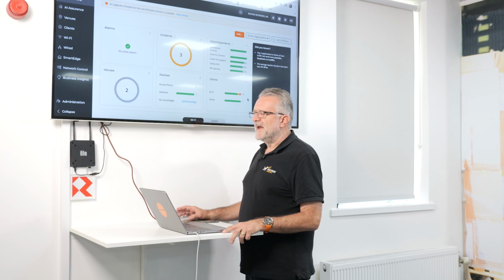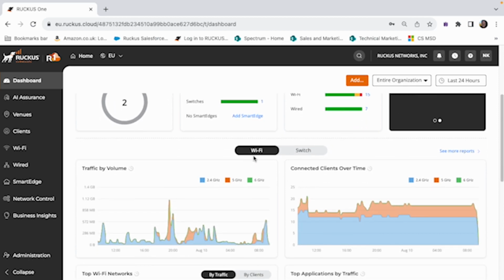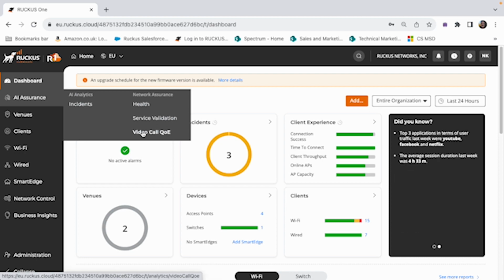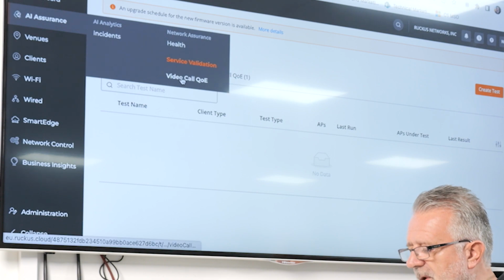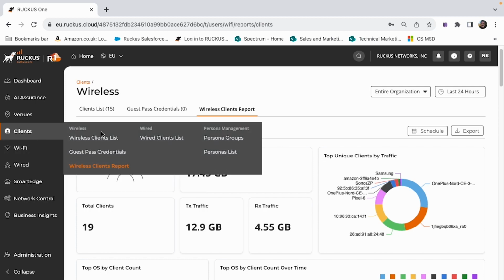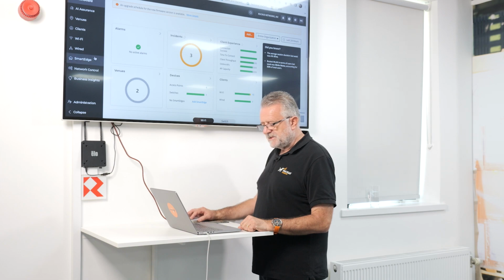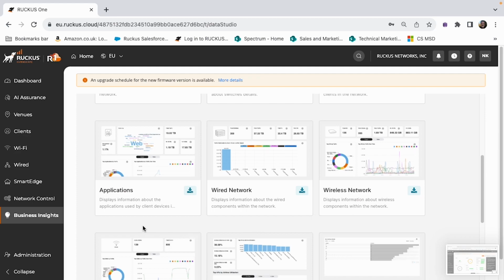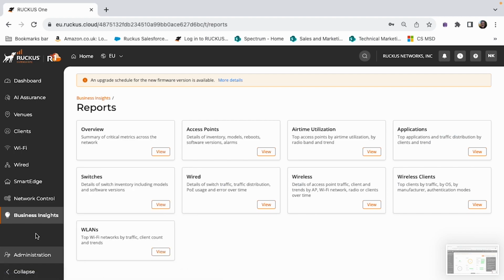Ruckus One Solution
Incorporating state-of-the-art AI and patented machine learning (ML) algorithms, RUCKUS One enables IT to react quickly to incidents and prevent them from becoming service-affecting problems. RUCKUS One even classifies issues by severity, so IT knows where to focus first. Unplanned downtime drops, service levels rise. AI-generated recommendations within RUCKUS One optimise your network automatically, improving key performance indicators (KPIs) and, ultimately, delivering the best end-user experience.